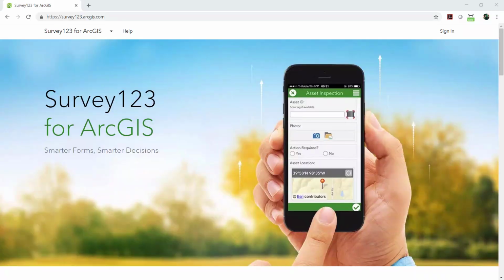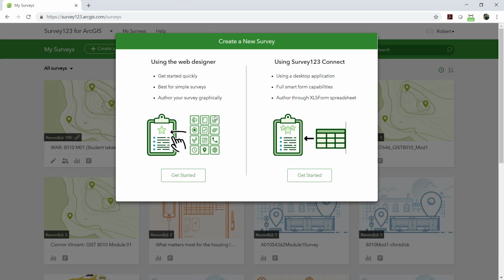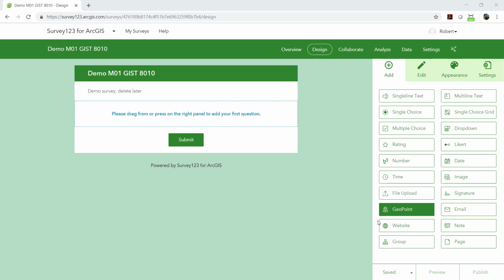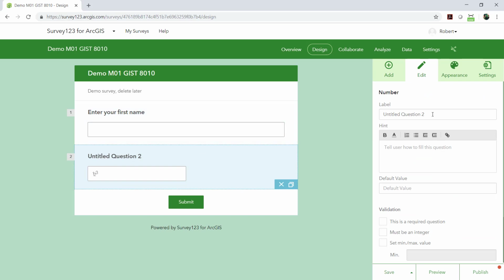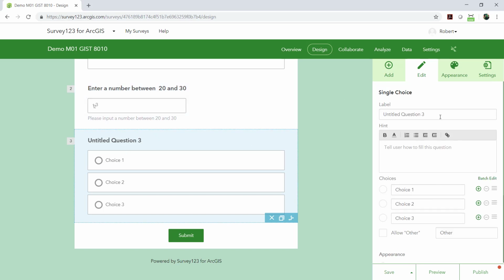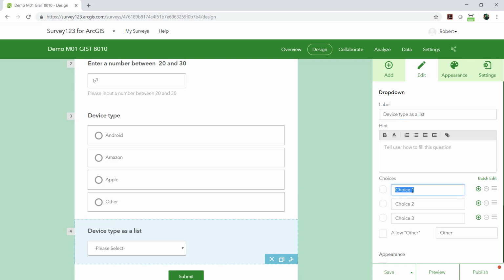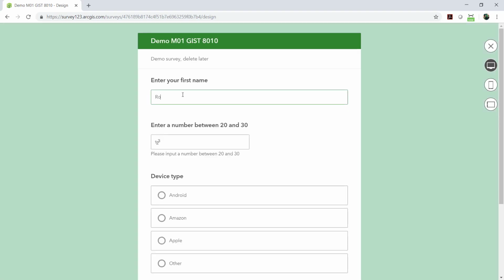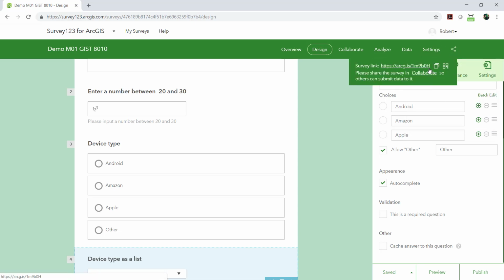Creating a survey in Survey123 (Web Designer)